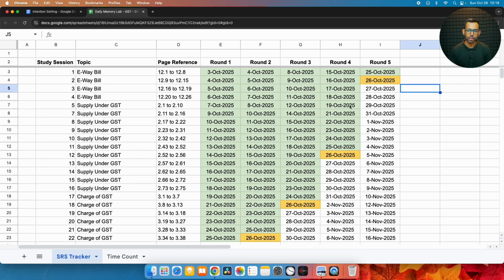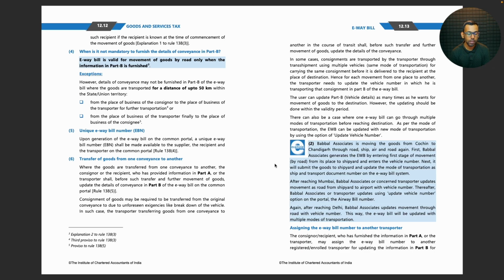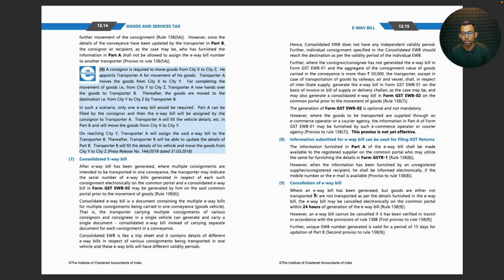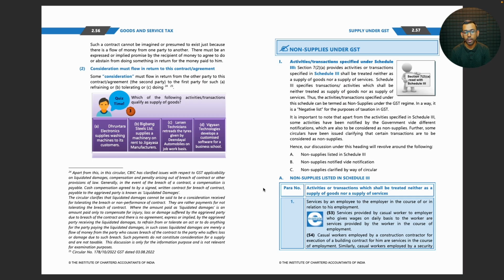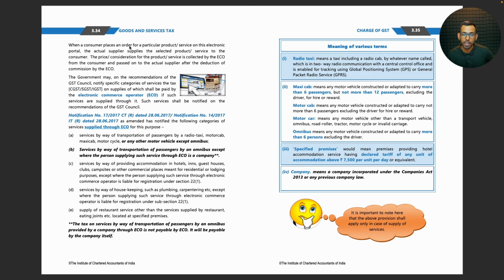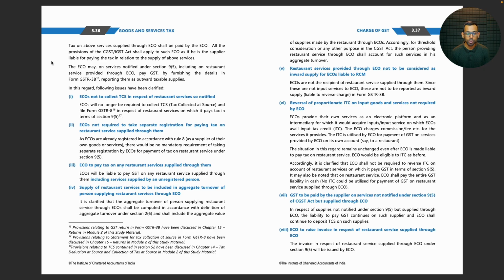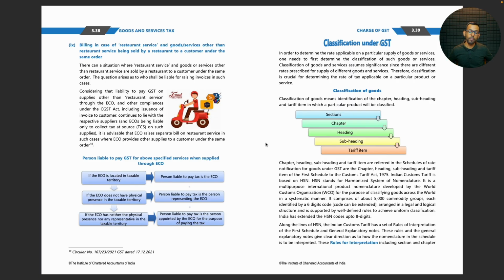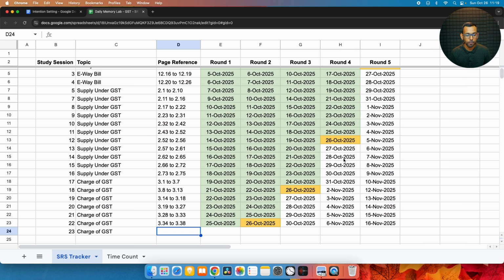Study Session 23 | CA Inter GST - Charge of GST - Jan 2026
Welcome to Daily Memory Lab – where I study live using the Spaced Repetition System (SRS) to show you how focused, consistent learning works in real time.

In today’s session, I studied the chapter Supply Under GST (CA/Taxation syllabus). This live demonstration will help you see how daily revision, structured recall, and active focus can make even complex topics easier to understand and retain.

📌 What you’ll learn in this video:

* Complete Reading of Supply under GST & Charge of GST
* How to apply systematic study methods for CA exam prep
* A real example of building long-term clarity with daily consistency

If you are writing CA Intermediate Exams in This Jan 2026, then this channel is all help for you.